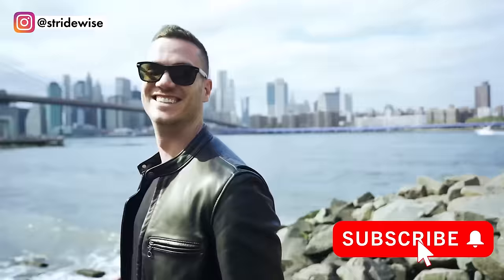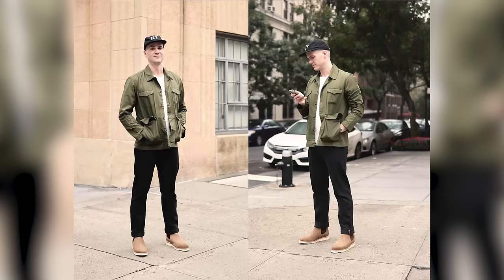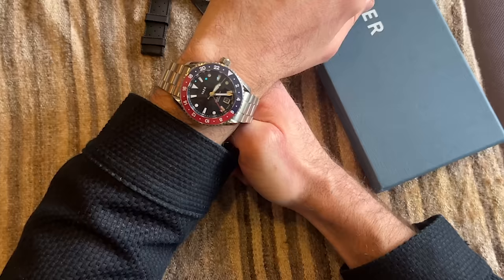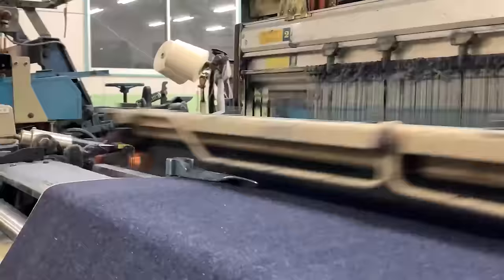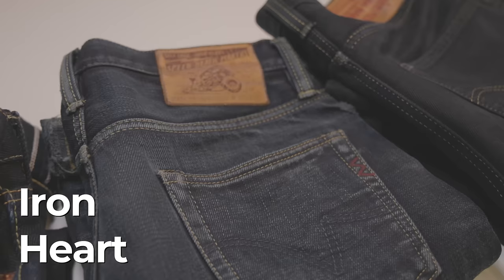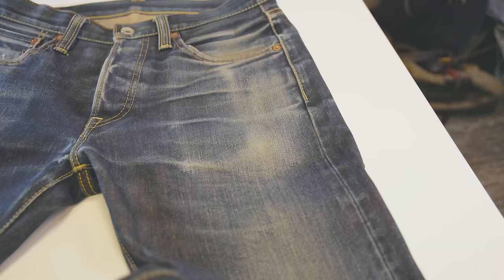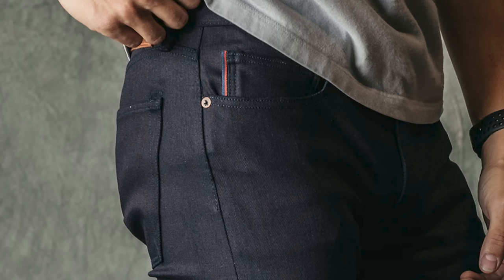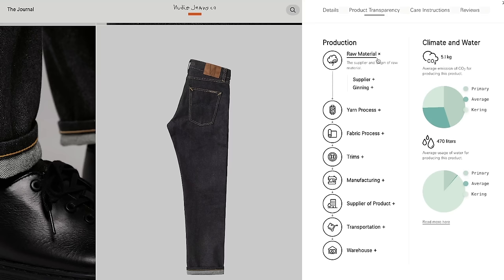5 BEST SELVEDGE DENIM Brands | Weirdest, Best Fits, Stretch, American Made, and More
* LINKS to brands mentioned:
3. Best variety, Naked & Famous
5. Best stretch, Hiroshi Kato
6. Best fits, Nudie Jeans

I've been making dozens of videos about selvedge denim for like five years and after much research and much reflection, I've landed on my list of my five favorite brands. Whether you want classic Americana, weird knotty Japanese creations, subtly super tough, or sweatpantsy stretch, I've got something for you in this video — and more in the full article I linked up top!

00:00 Intro
00:20 What is selvedge denim?
00:56 The best selvedge denim
02:49 Vaer Watches sponsored content
04:09 Best Japanese selvedge denim
06:21 Widest variety
07:33 Toughest raw denim
08:54 Best stretch denim
11:33 Best fitting jeans
 12:25 Wrapping up